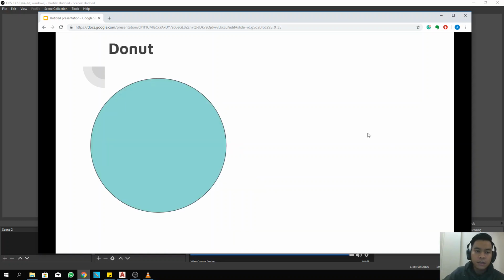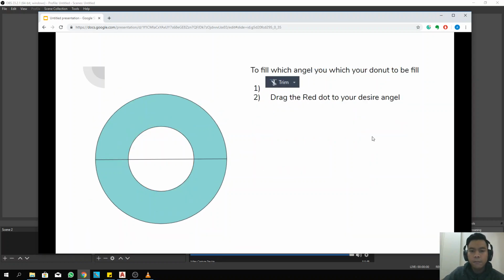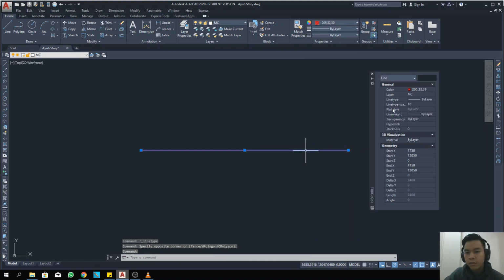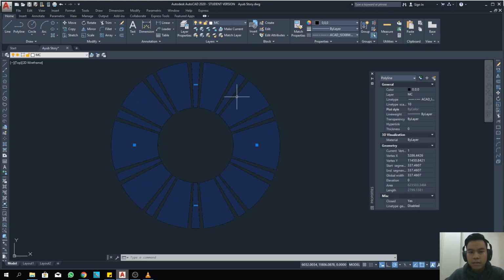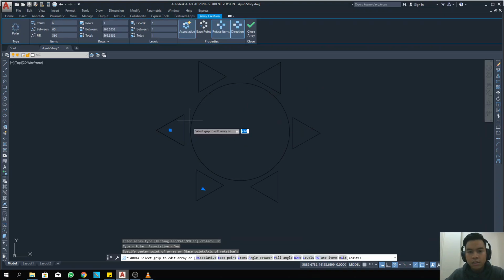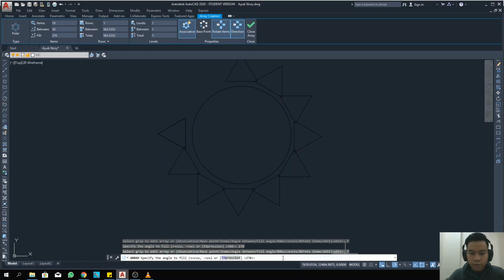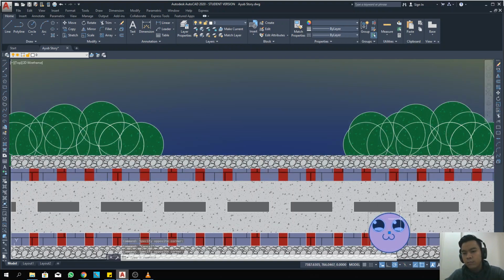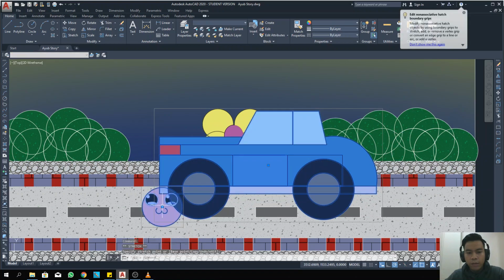AutoCad simple Donut , Line type, Polar array and colour shape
Show how to draw a Line Type , Donut and polar array in AutoCAD

Press the Like button so that others can learn it too 😀